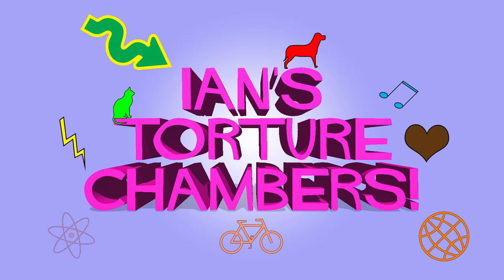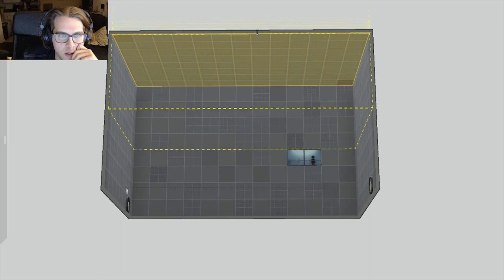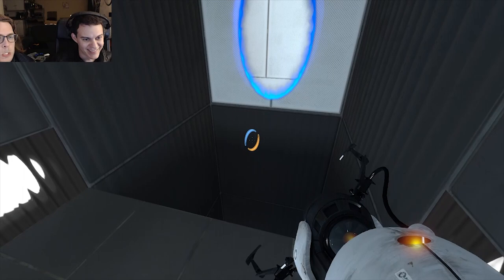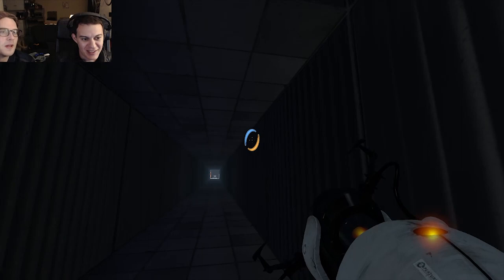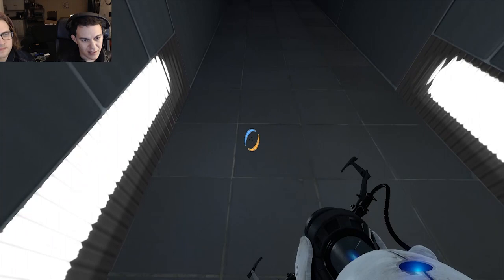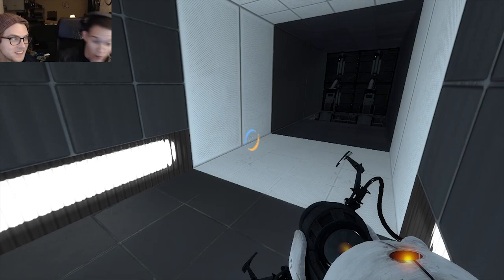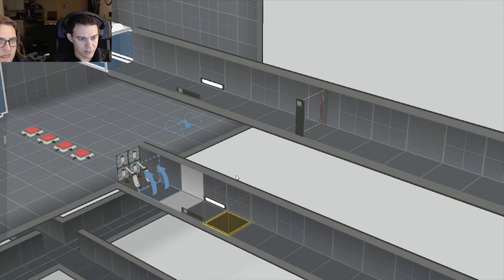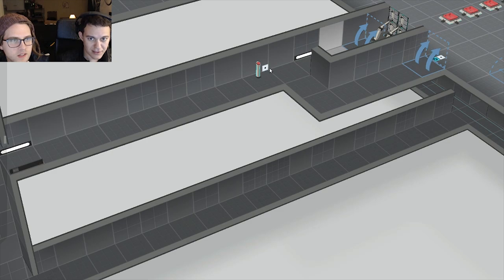FAIL STATES! FAIL STATES!! FAIL STATES!!! - Ian's Torture Chambers - Easy Update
In a special challenge Ian has 60 minutes to make a portal 2 chamber for game designer Jason Wishnov, what could go wrong?